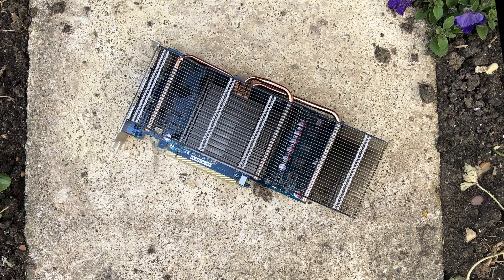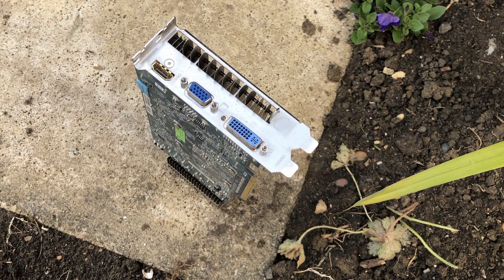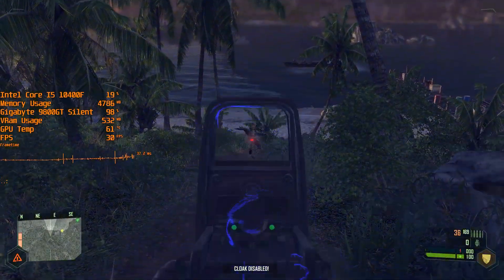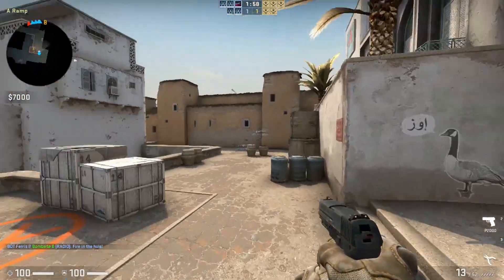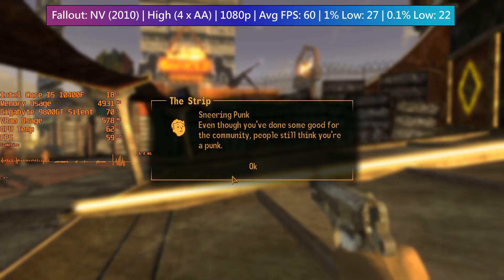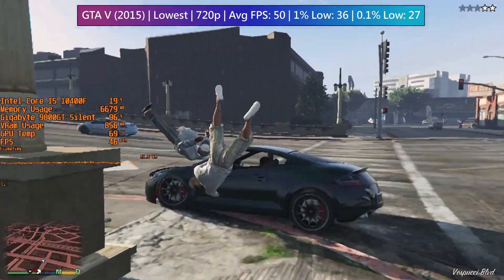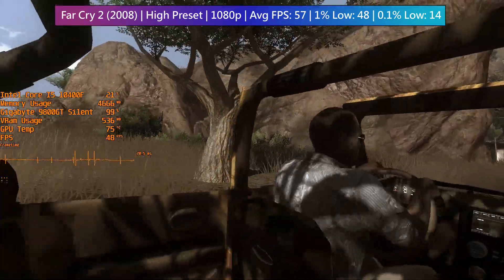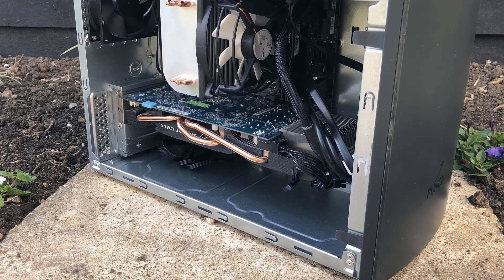That Time When Gigabyte Made a "Fanless" 9800 GT...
The passively cooled Nvidia 9800GT from Gigabyte is a really cool looking graphics card,  though not literally of course. This old mid-range GPU looks like it's ready to overheat at any second and turn your PC into a portable barbeque, but is this actually the case?

0:00 Introduction and Idle Temperature
1:36 Crysis Benchmark and Maximum Gaming Temperature
2:24 CS:GO
2:56 Fallout New Vegas
3:46 Grand Theft Auto V
4:22 Far Cry 2
5:09 A Word On Overclocking